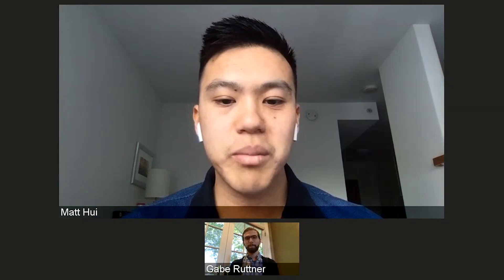Career Conversations: Why Engineers Should Learn UX Design with Gabe Ruttner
Join Matt Hui, Product Lead at Udacity, in conversation with Gabe Ruttner, Co-Founder & CTO of Feather Docs, and one of the instructors for the UX Designer Nanodegree program. They will discuss why it is so valuable for engineers to understand design fundamentals, how knowledge of UX design helps engineers more effectively develop digital products, how engineers and designers scope a project, and more!

Bio: Gabe leads product, UX, and engineering for machine learning products at early-stage startups. His last company built UX research tools for designers at Fortune 500 companies.